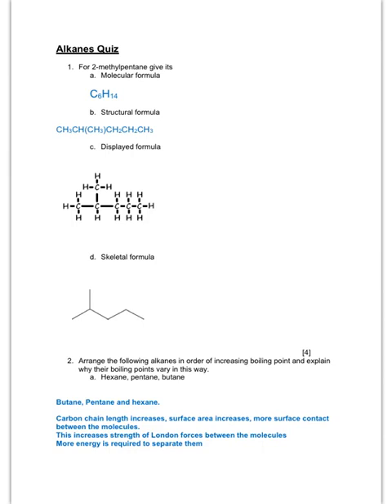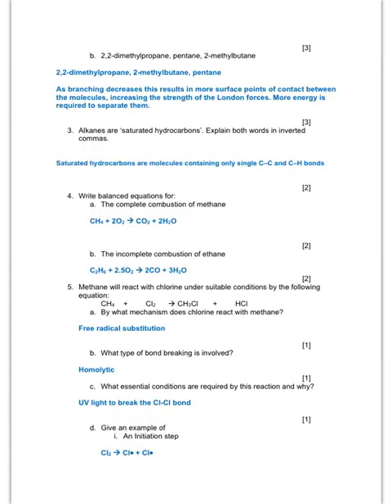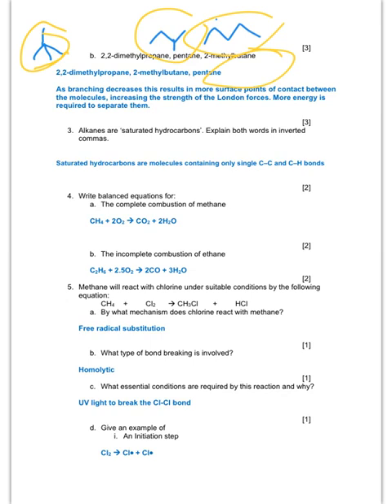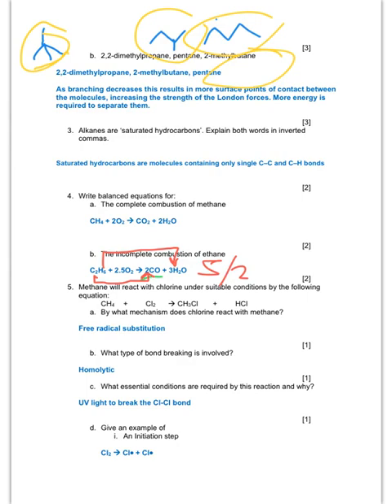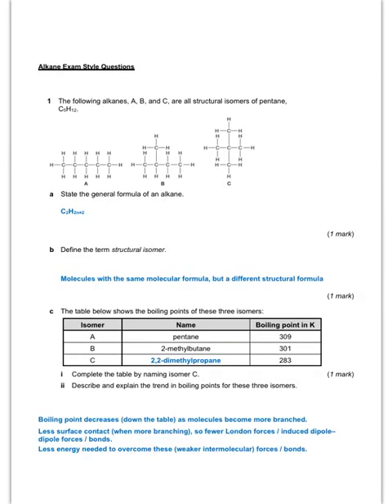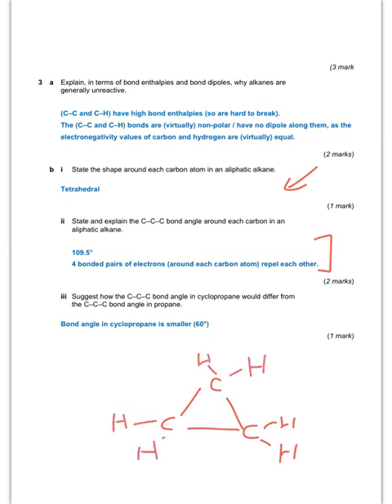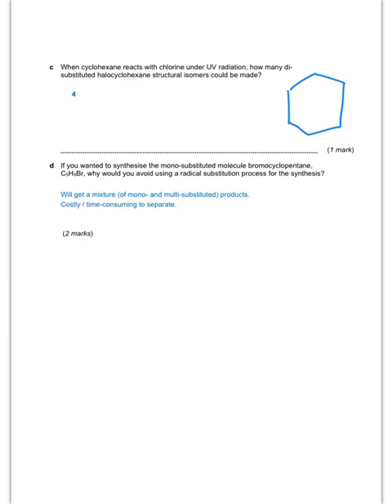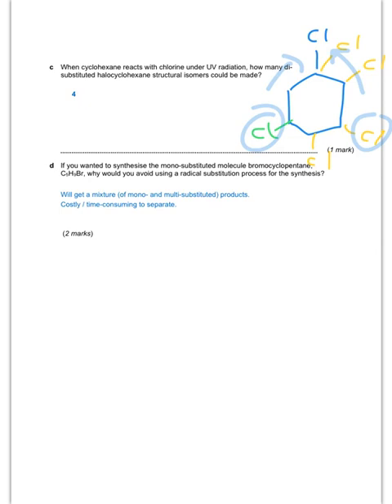Alkane Revision Resources From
Resources to support the alkanes topic - summary sheet, quiz and exam style questions and answers.